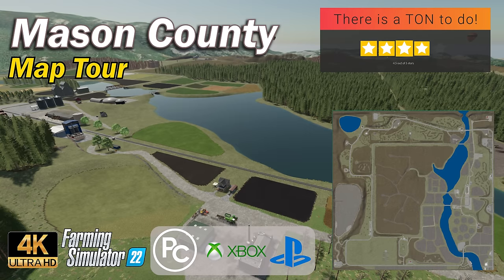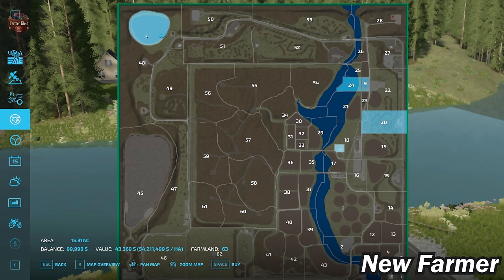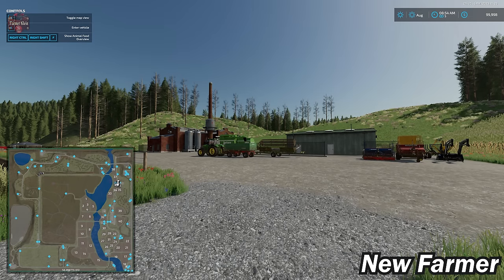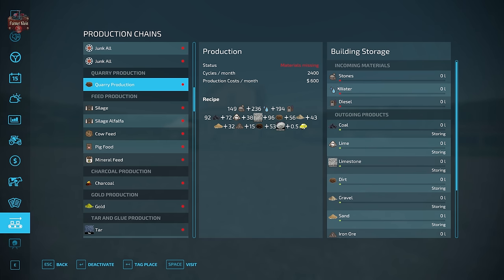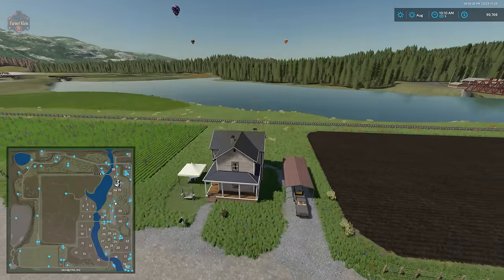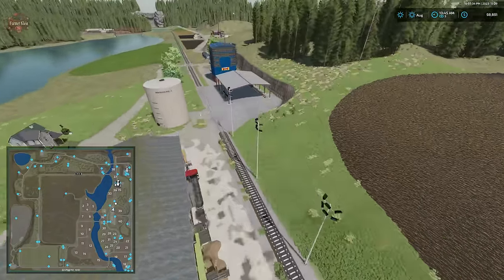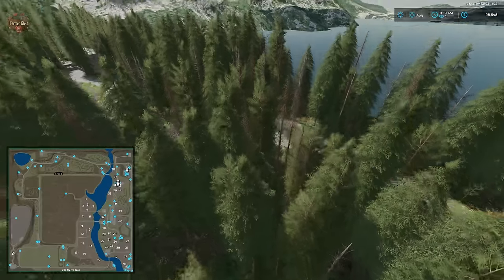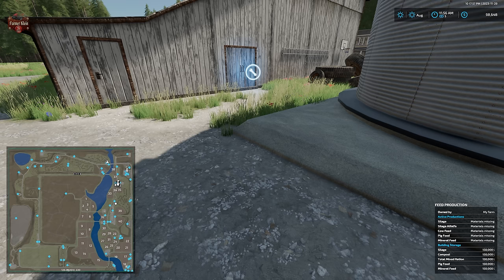Mason Country | Map Tour | Farming Simulator 22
00:00:00 Start
00:00:22 Intro
00:04:47 PDA, Sell points, Starting land
00:10:57 Starting Equipment
00:17:27 Production Overview
00:29:16 Fly Over

Welcome to Mason County...

Map is loosely based off the West Virgina side of the Ohio River Valley Farmlands
I decided on Mason County as it has alot of farming and industrial areas
The Kanawha River dumps into the Ohio River in this area, and is home of the Mothman, Point Pleasant is where he resides

After years away you have made your way back home, A friend let you stay in a carport, it is a place to sleep and out of the weather.
You spent what little savings you had on some very used equipment, pickup and a small field beside your friends place, and a small area down the road
The business across the street has allowed you to park your equipment until you get an place of your own.

You start with baby animals and own all the pens, but not the land they are own, they also are not sellable

Now that your back home it time to see if you can bring this small community back to life like you remember it.
You start with 100k, but depending on what chainsaw you buy, its possible to start from 0,25,50 or 75k. THIS is a start from scratch feature only

40 fields of different sizes, most not worker friendly, and they are small from 0.318 to 3.860 HA
Alfala,Blackbean,Peas,Canola is swathable
Baby animals on map, ducks,goats,bulls,rams are some of them.
Dirt and other materials
Soybean Straw, Corn Straw, Soybean in rows
Several sell points to choose from
Map has several productions, most are new and or redone in a new way, they are custom to map, all need pallets to work
Map produces everything from flour and milk, to junk cars and outhouses, or maybe you wanna roleplay as a septic truck driver, yes it has septic production
Map really has alot to offer to the right player, I hope atleast one person enjoys it

Manufacturer None
Category Map
Author Poorboy
Size 692.14 MB
Version 1.0.0.0
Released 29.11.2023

Games and Online Game Stores

Giants Software - Partner Code: FarmerKlein